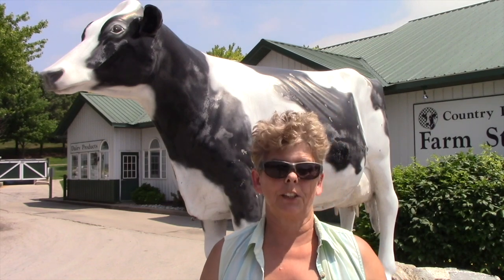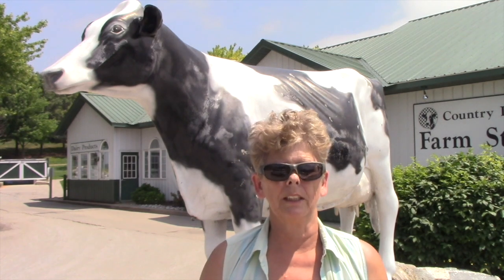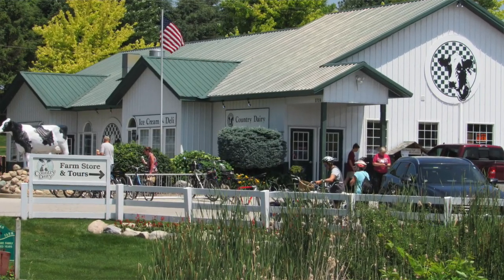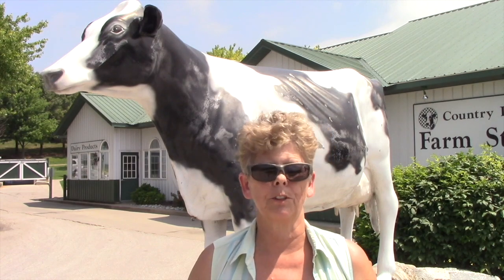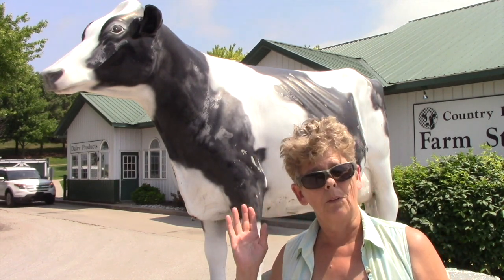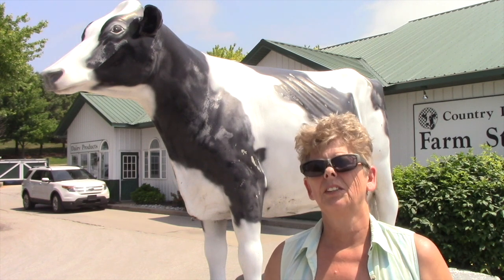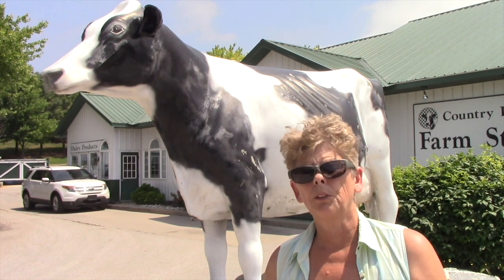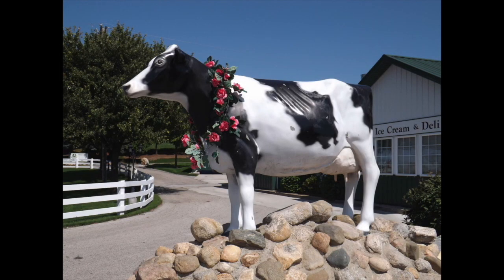Paint a Cow! Sort of....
Cows are great to paint, but sometimes difficult because they moooove...what better than to paint a statue of a cow.. Artist have often study and paint sculpture or plaster casts to improve their sense of volume.  I love campy statues and roadside attractions. This begins my series of painting statues, roadside attractions, and other anomalies. For those who are actually interested in how to paint this image, I will have a slower detailed tutorial on my patron.